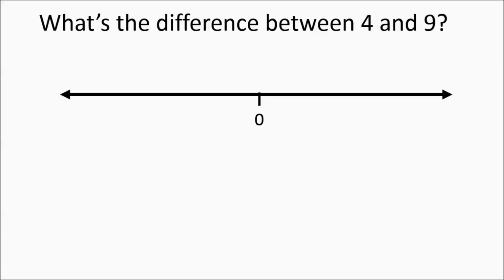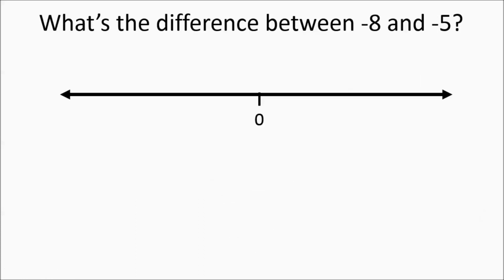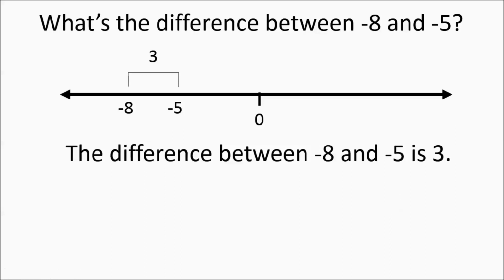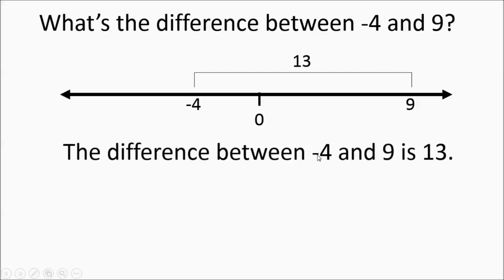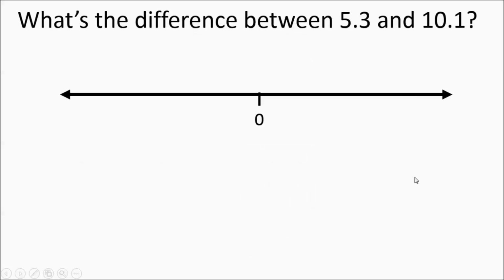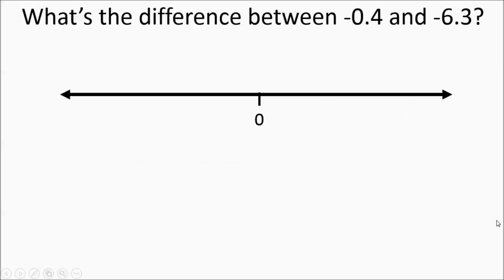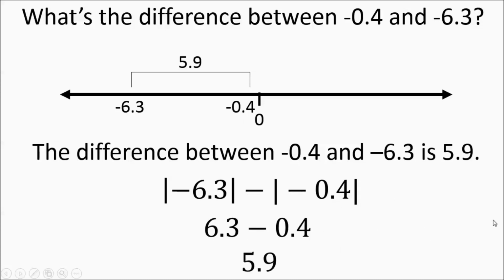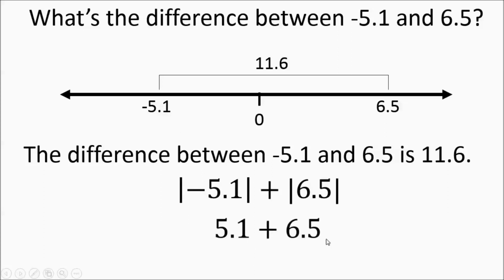Differences Between Rational Numbers